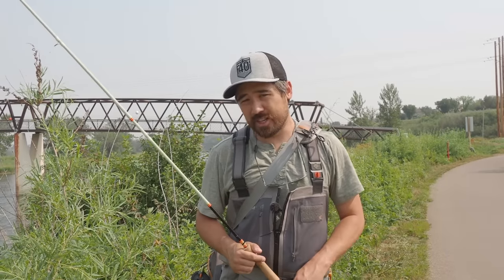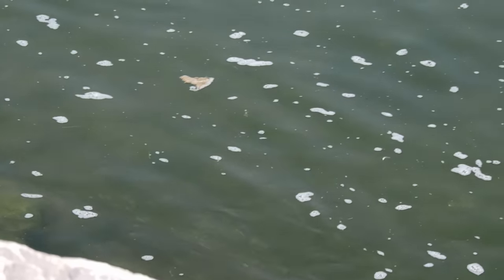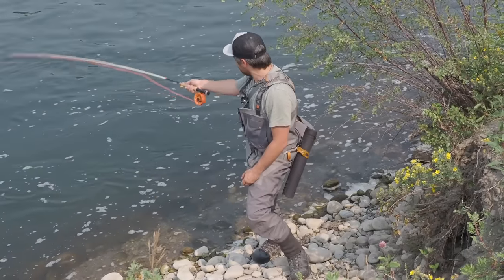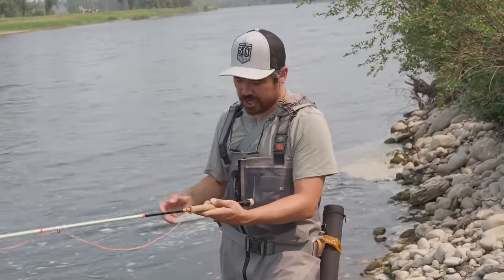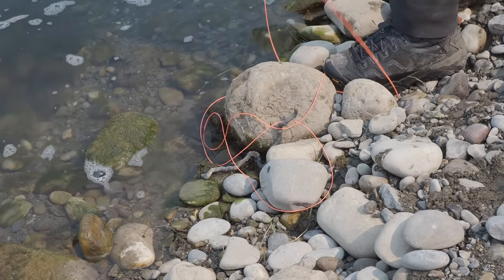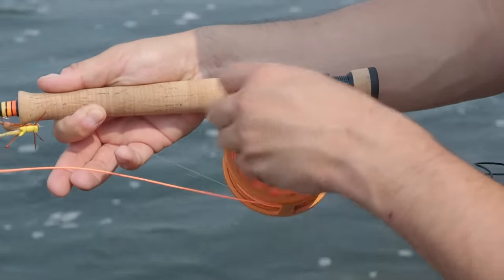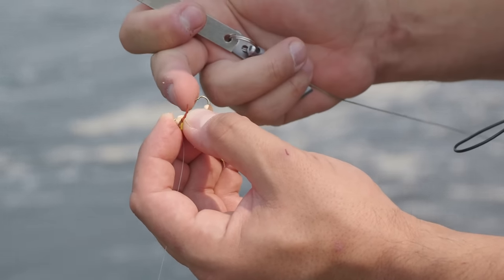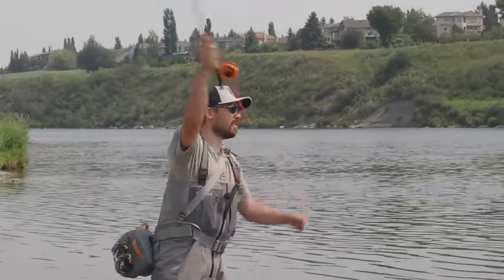Things I wish I knew - Beginners guide to Fly Fishing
Starting out as a beginner fly angler can be daunting. Chris Niccolls from Bow River Troutfitters gives you some tips to dodge many of the pitfalls beginners face. Avoid forming bad habits and having frustrating experiences with the info in this video. and please ask any questions about fly fishing in the comments below.